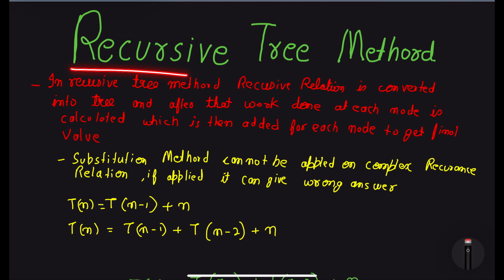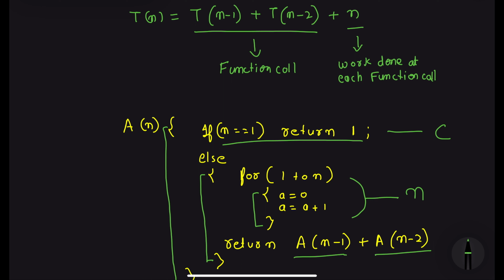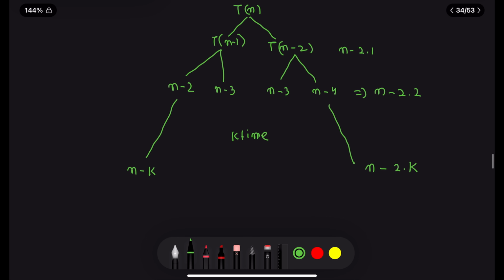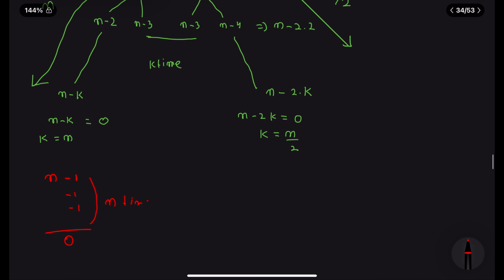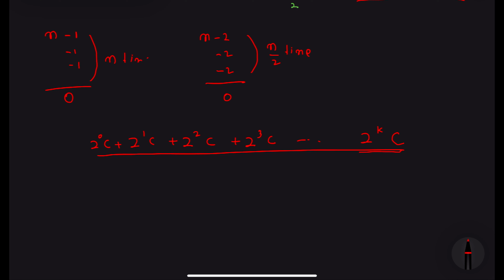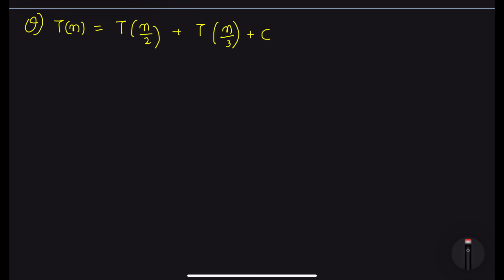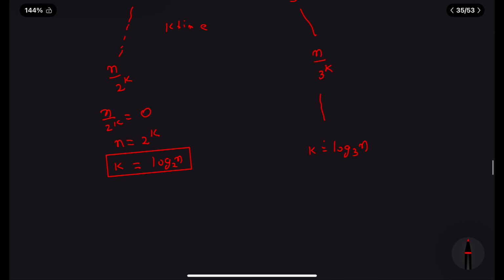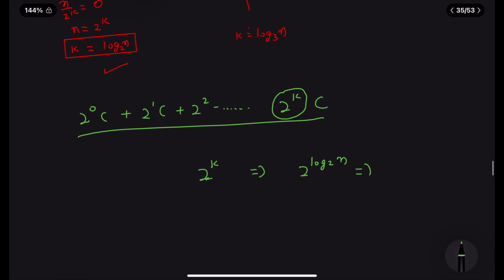Recursive Tree Method: Solving Recurrence Relations with Examples Explained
In this video, we focus on the Recursive Tree Method for solving Recurrence Relations, an effective visual approach to understanding recursive algorithms. We’ll guide you through clear examples to show how this method helps in analyzing and solving recursive equations. If you’re preparing for coding interviews at top tech companies like Microsoft, Google, Amazon, Apple, or aiming for a position at a FAANG company, mastering this method is essential.

Topics Covered:

Recursive Tree Method - Learn how to break down recursive equations into a tree structure to evaluate their complexity.
Solving Recurrence Relations - Understand the step-by-step process of applying the recursive tree method to solve recurrence relations.
Examples - Follow along with practical examples that demonstrate the application of the recursive tree method in real problems.
This video is ideal for computer science students, software developers, and anyone preparing for GATE exams or college placements. Enhance your skills in algorithm analysis to excel in technical interviews and secure top placements in the tech industry.